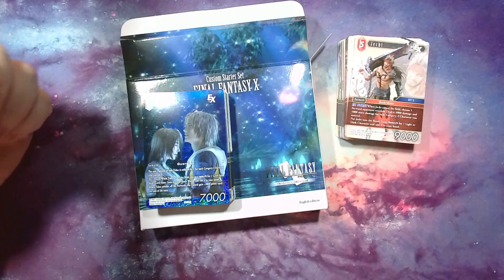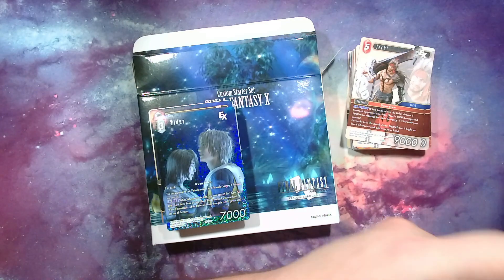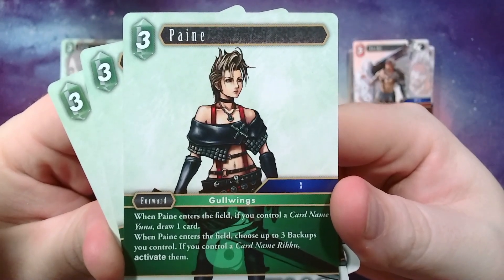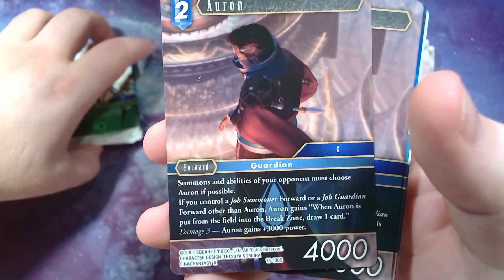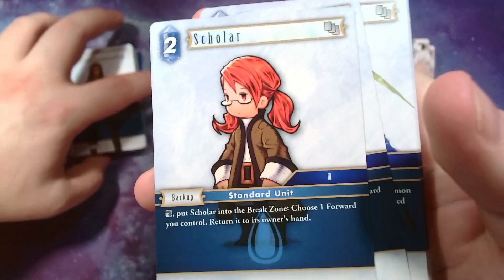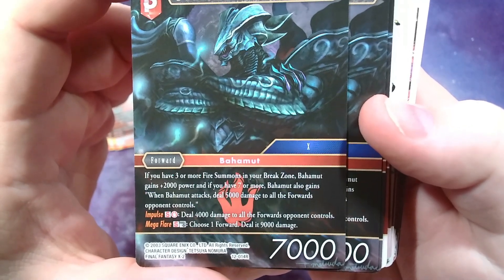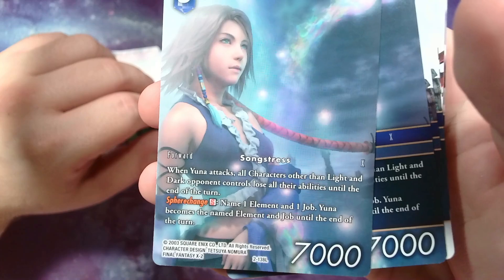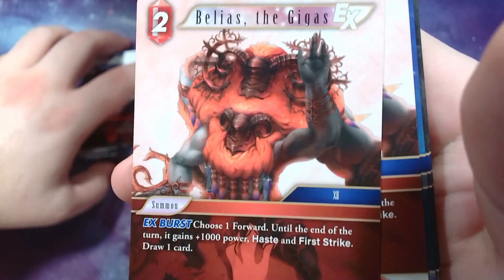Final Fantasy TCG - FFX Custom Starter Set - Unboxing and Preview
Thanks for tuning in to this video! For this one, I will be unboxing and discussing the Final Fantasy X starter set for the FFTCG.

I hope you enjoy it and it helped you get a sense for what's in this product and if it is for you or not.

if you want to see more stuff like this, let me know.

If you want to donate to help fund my video-making efforts you can do so at this link: